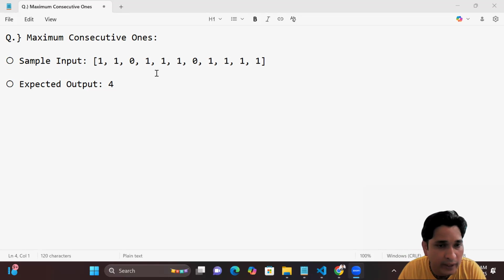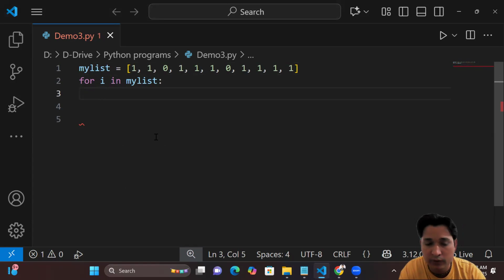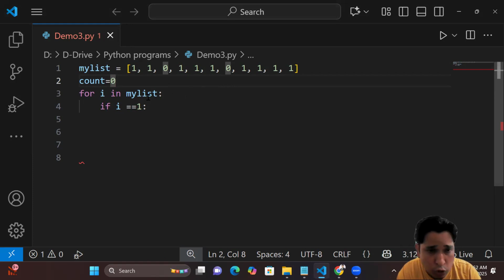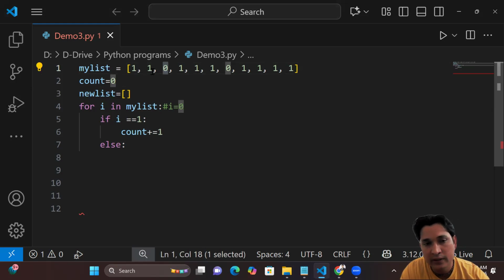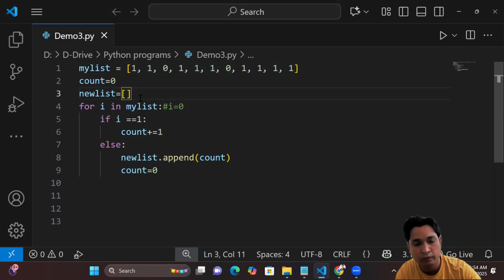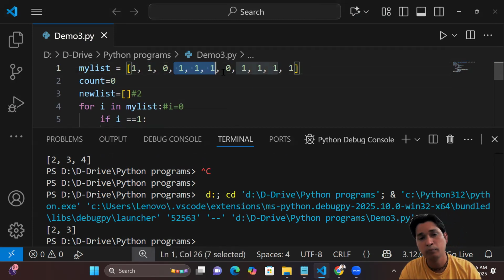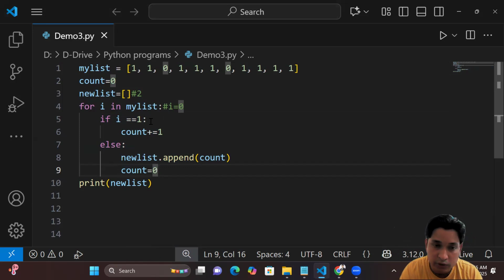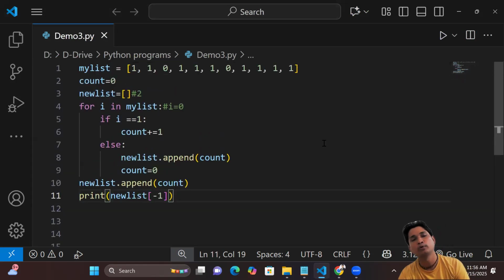python program to find maximum consecutive ones